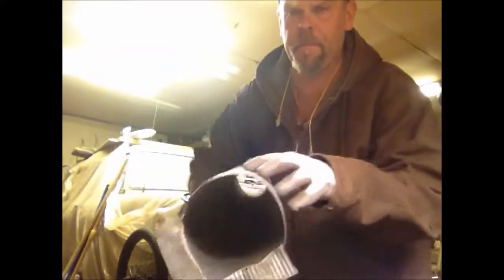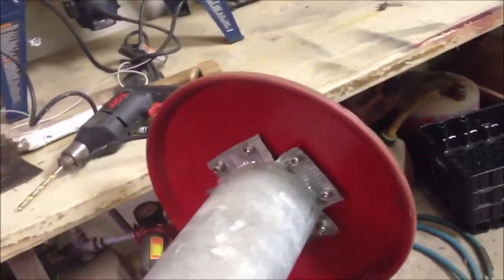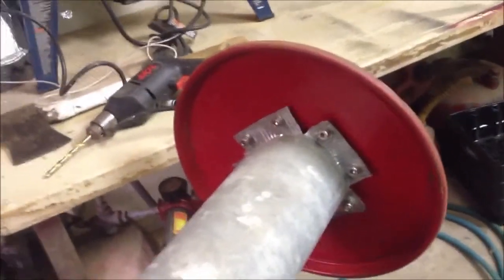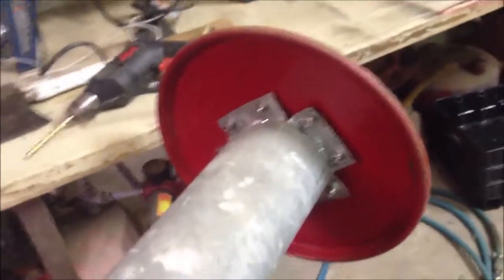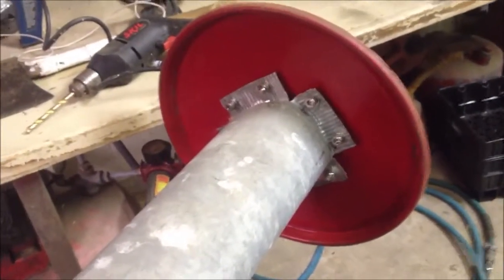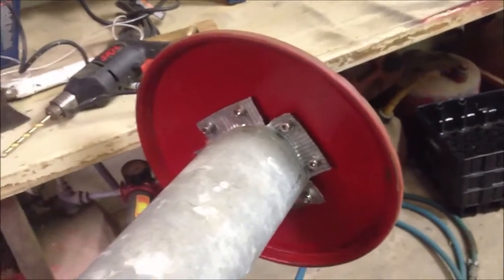My Winter Stove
My homemade winter stove.